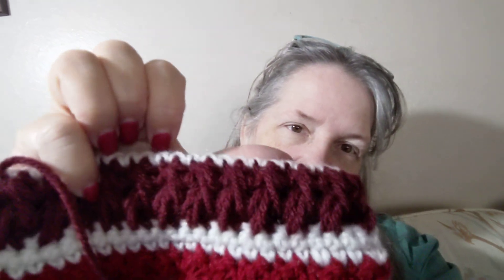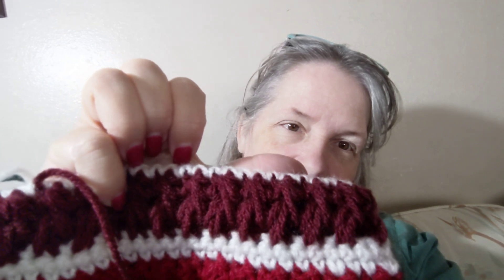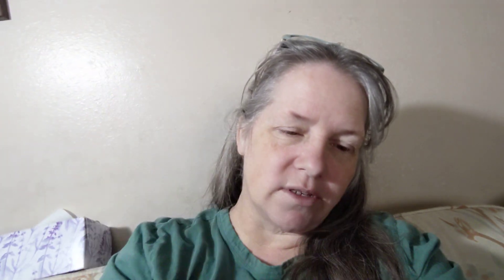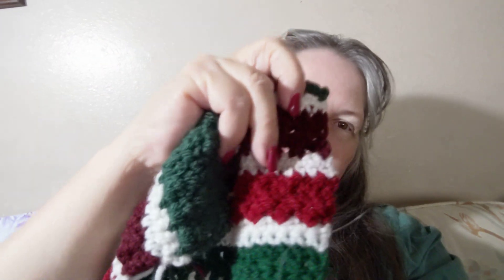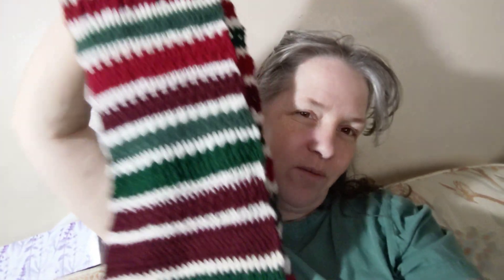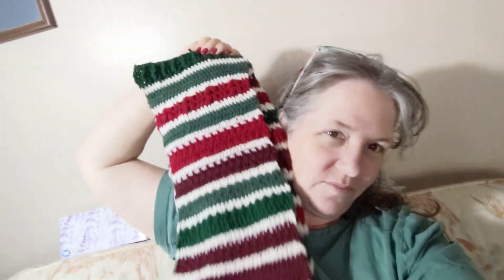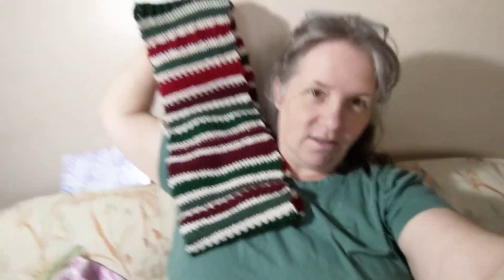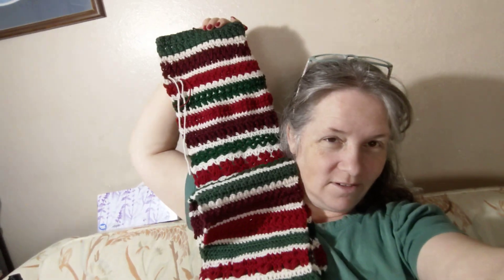100 Days of Christmas ~ days 52-55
100 Days of Christmas with @chatelainmakes9830